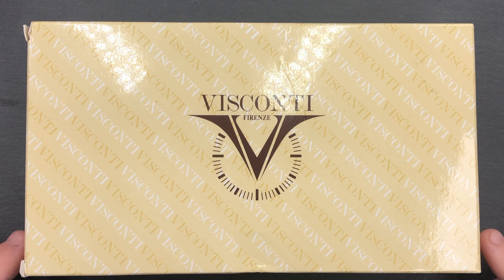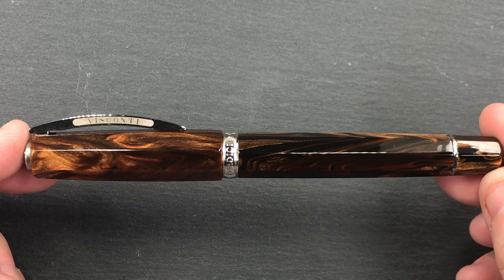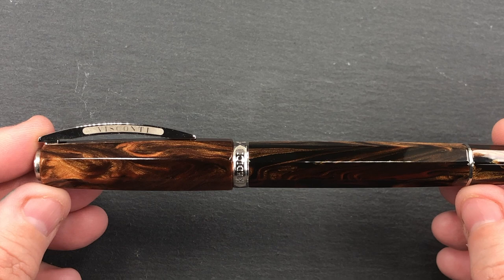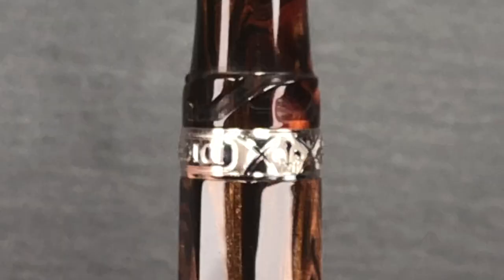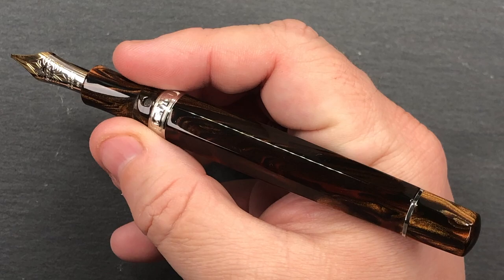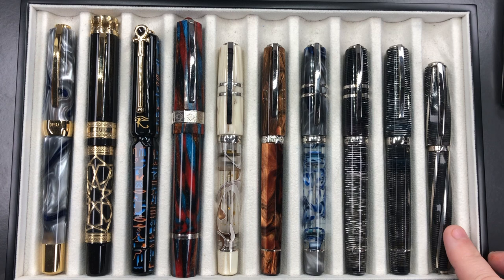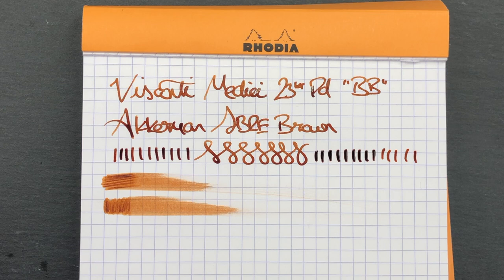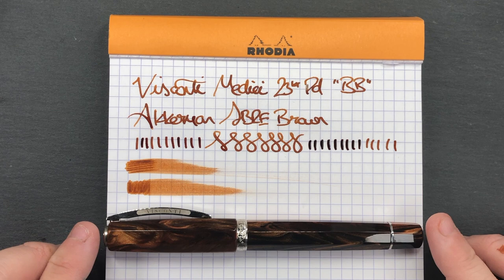Visconti Medici Oversize Fountain Pen Unboxing and Review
In this video I show the Visconti Medici Oversize Fountain Pen that I have in my collection.